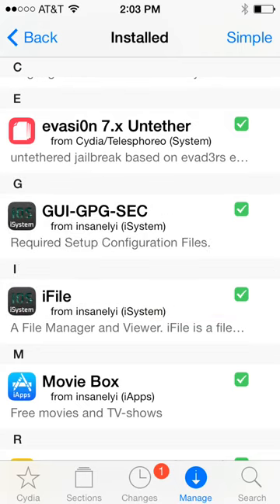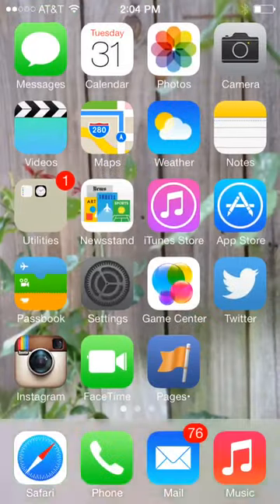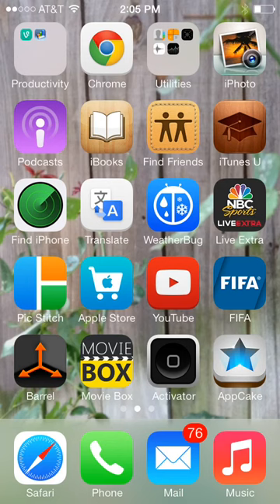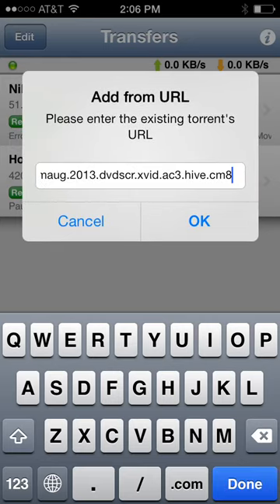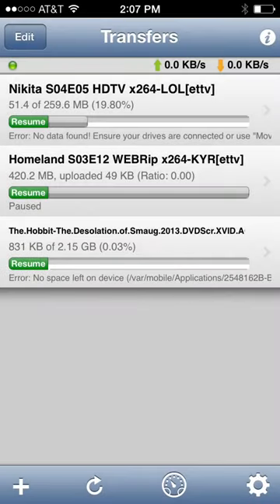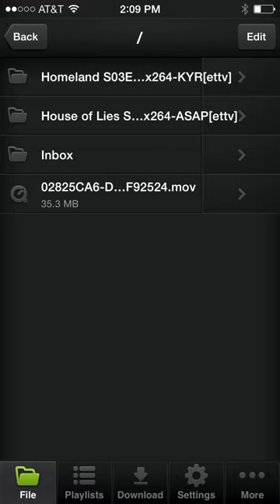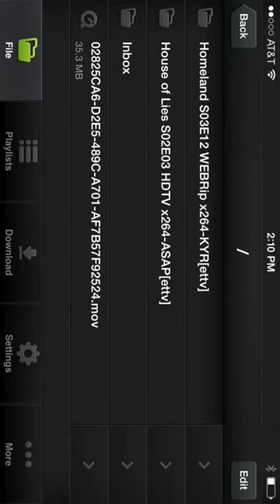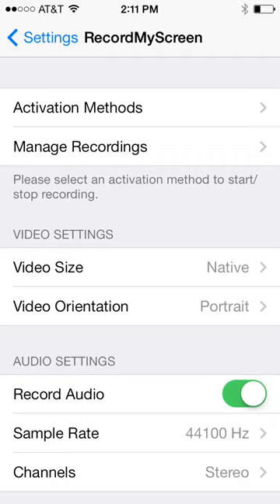iOS 7 Best Working Cydia Packages - AppCake, Audio Recorder, iFile, RecordMyScreen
Now that mobile substrate has been updated the Evad3rs untethered jailbreak for iOS 7 released just before Christmas is ready to roll. Jailbreak any iOS 7 device including iPhone 5s and iPad Air and then install Cydia Substrate. After that the Cydia Packages I have installed that are working are Activator, AppCake, AppSync, Audio Recorder, Barrel, iFile, Movie Box and RecordMyScreen.

Secretly Record iPhone Calls With Audio Call Recorder - No Warning Prompt!

iOS 7 Cydia
AppCake
Audio Recorder
iFile
RecordMyScreen